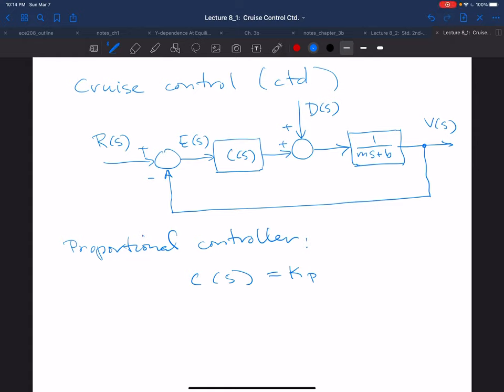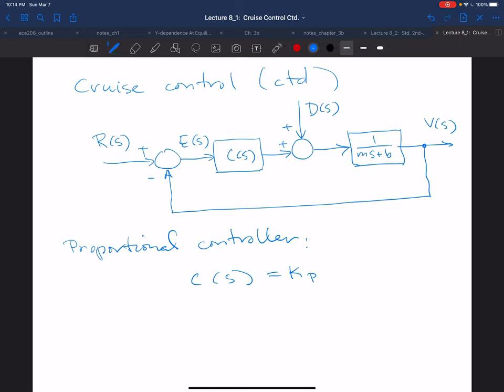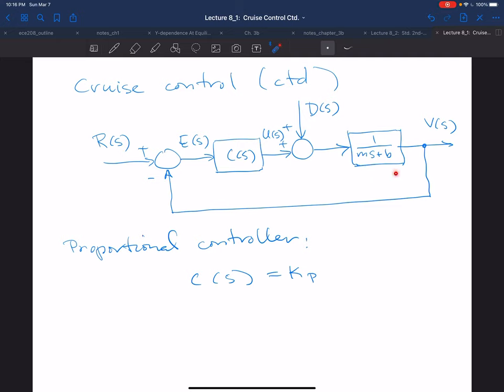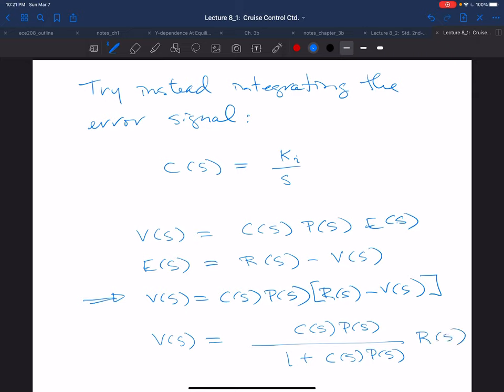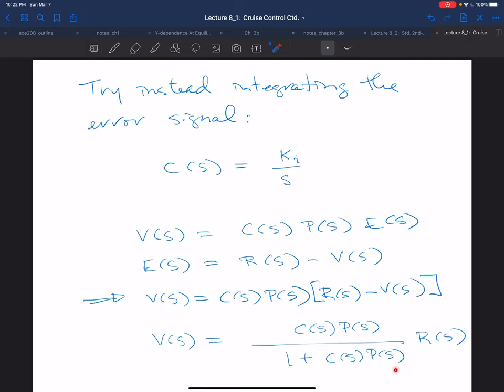Lecture 8_1: Cruise control (ctd)